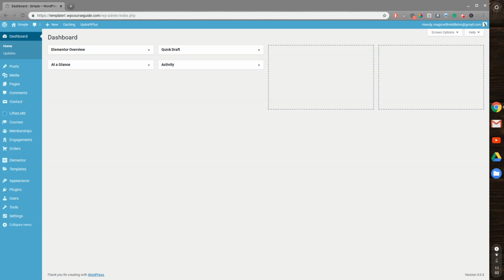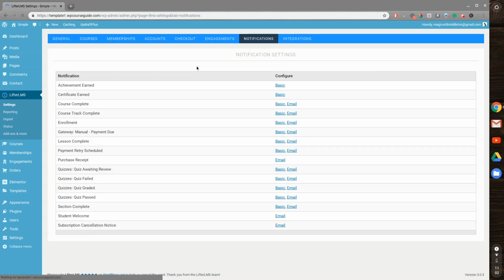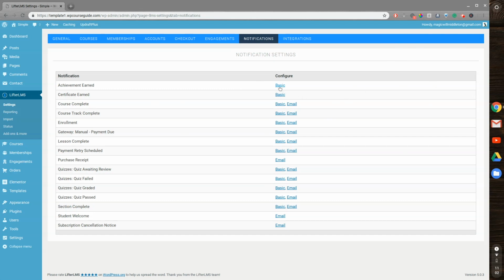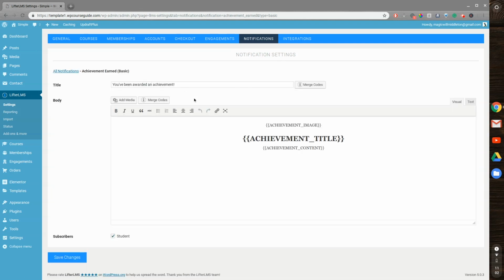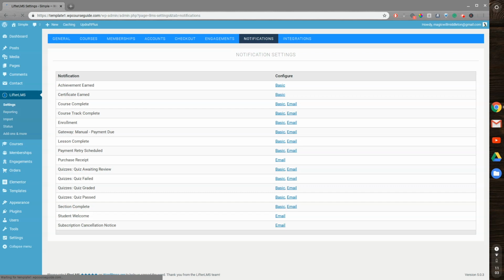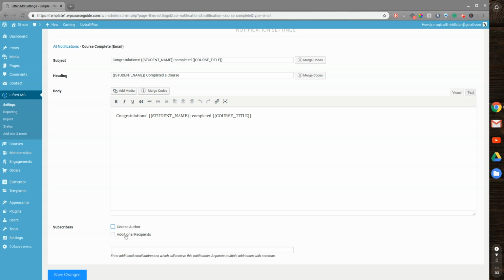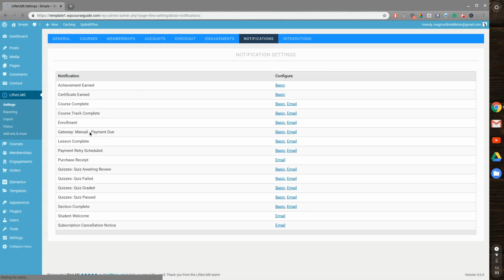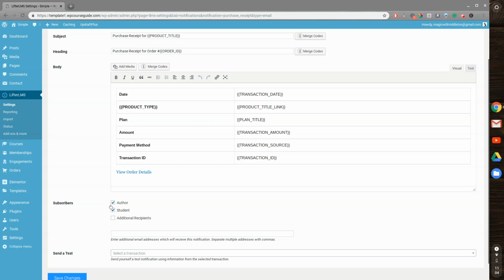Intro to the LifterLMS Notification settings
**I do have an updated tutorial on this here if you want to check that out

The LifterLMS notification settings allow you to modify the badges that appear for users on your site when they enroll in a course, complete a lesson, complete a section, pass a quiz, and more. They also allow you to send out emails when specific events occur. In this video I walk through the basics of the LifterLMS notification settings and how you can edit them.